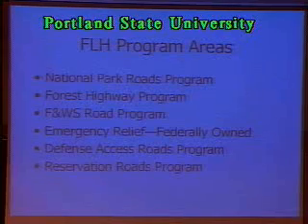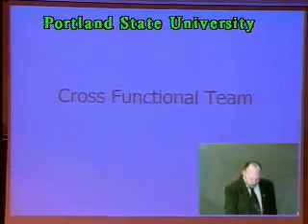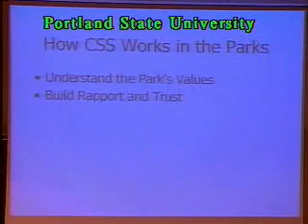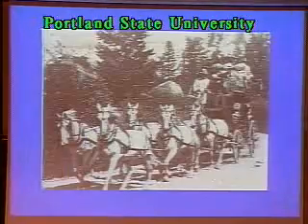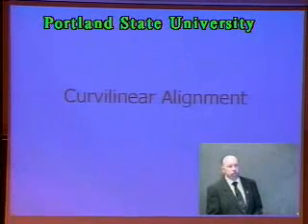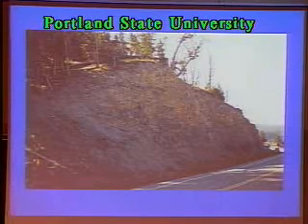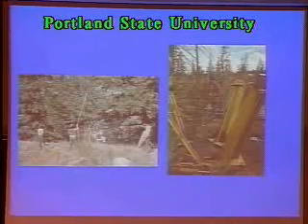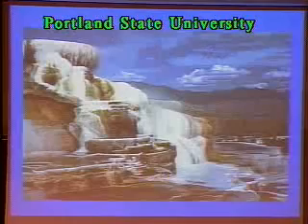Context Sensitive, Multi-disciplinary Design of Historic Roads in Western National Parks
The video begins at 1:58.

Seminar Speaker:
Craig Dewey, FHWA Western Federal Lands Highway Division
Event Date:
Friday, December 3, 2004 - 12:00pm to 1:00pm